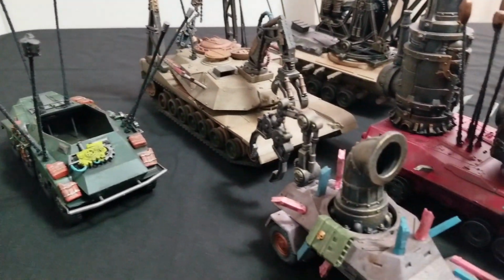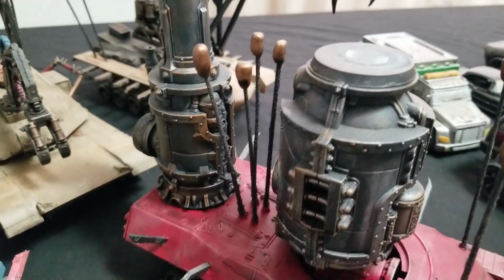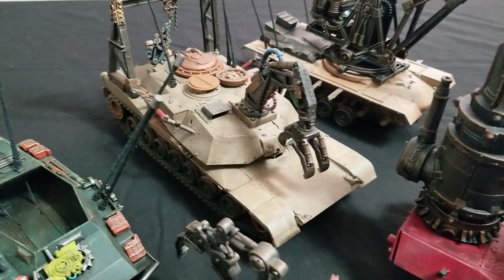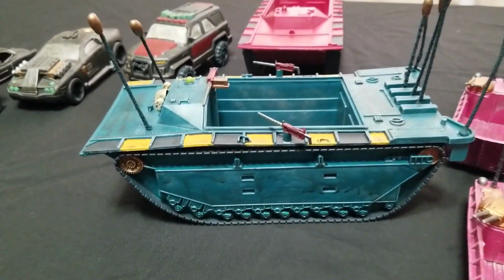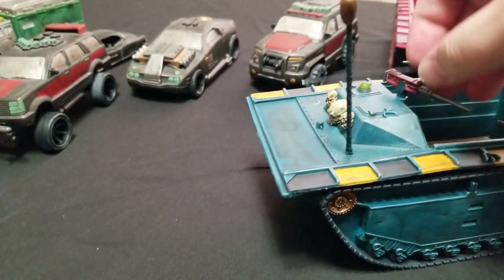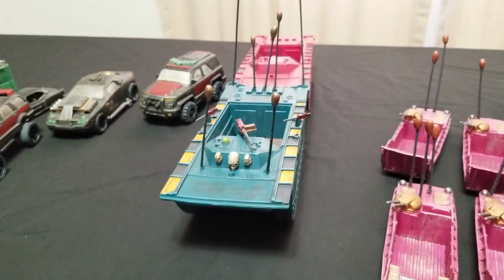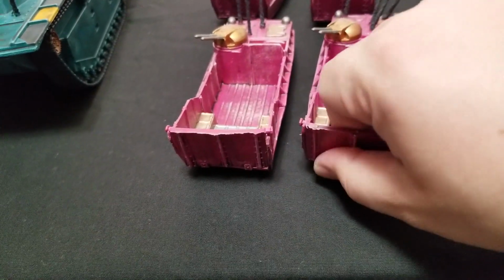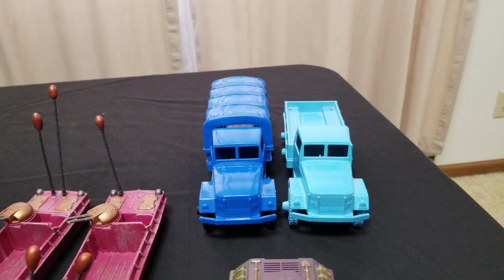Hobby Side: Cheap Necromunda Ash Waste Vehicles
Hobby Side:  Cheap Alternative Vehicles for Necromunda: Ash Waste

Welcome to another edition of “Hobby Side”, our series dedicated to the hobby aspect of miniatures war gaming.  On this series we will discuss our current projects, showcase our studio's terrain and miniatures, and present any new information about the wargaming hobby.

On this episode, we will showcase the vehicles our studio uses for Necromunda:  Ash Waste battle reports.  Due the concern of the expensive Necromunda:  Ash Waste starter box set with a cost of $300.00, we will show you cheap alternatives that you can use in your games of Necromunda!

TimMee Recon Patrol Armored Cars

BMC Toys USMC Amtrac LVT

TimMee Combat Convoy Trucks

BMC Toys Classic Marx Landing Craft

On this channel we feature the following Miniatures War Games:
Mordheim
Necromunda
Blood Bowl
Kill Team
Warcry